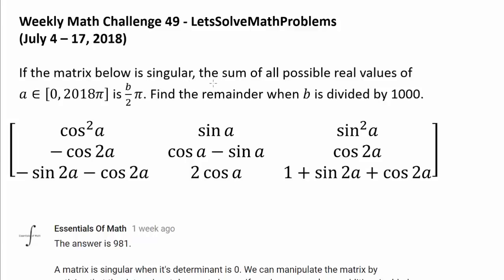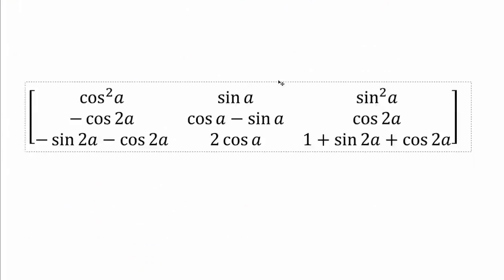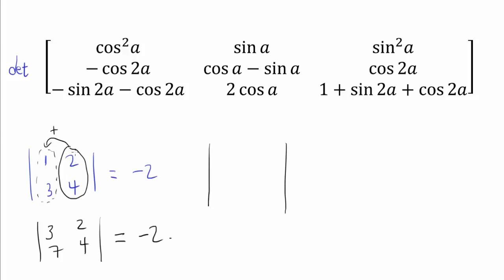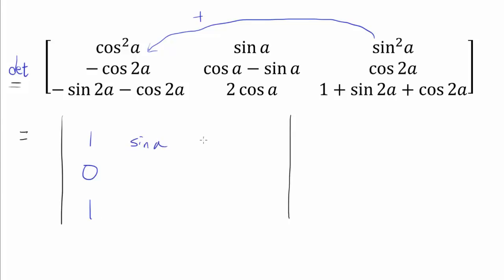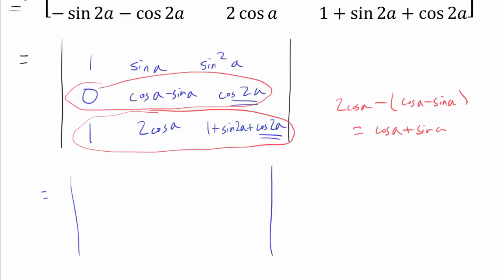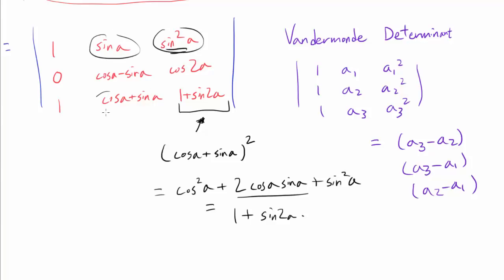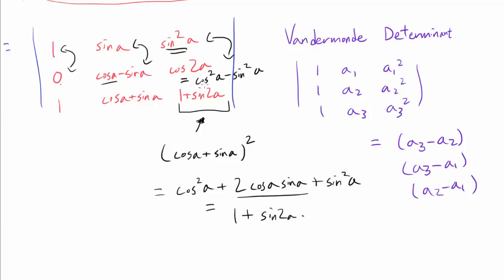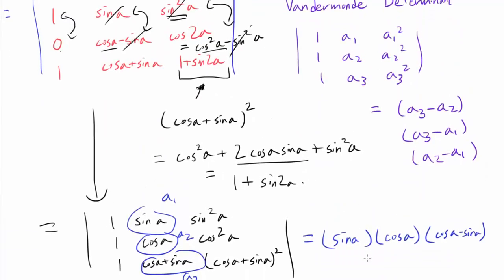Solution: Determinant, Trig, and Series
We cleverly evaluate the determinant of a matrix and use some trigonometry to make the determinant zero.

Congratulations to Essentials of Math, Aryan Soman, Hung Hin Sun, Beshoy Nabil, Minh Cong Nguyen, Allan Lago, Debraj Banerjee, Kevin Lu, Nicola Caravaggi, and Cobalt314 for successfully solving this math challenge question! Essentials of Math was the first person to solve the question.